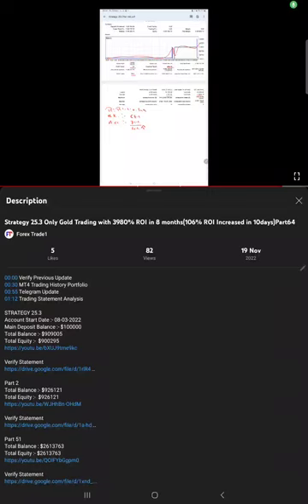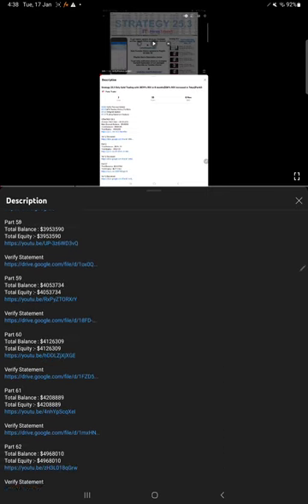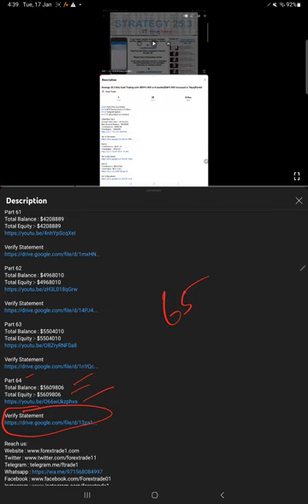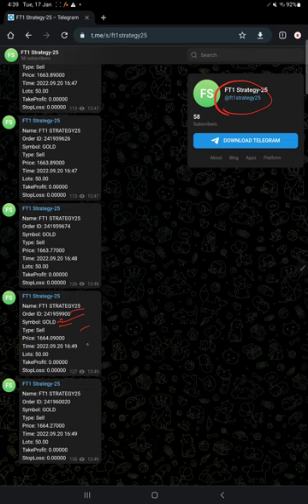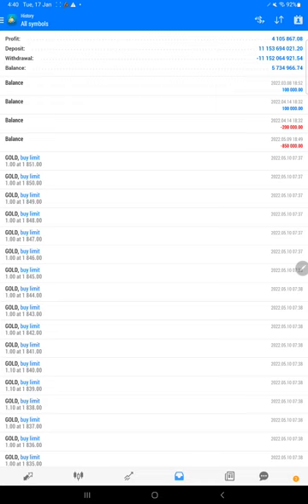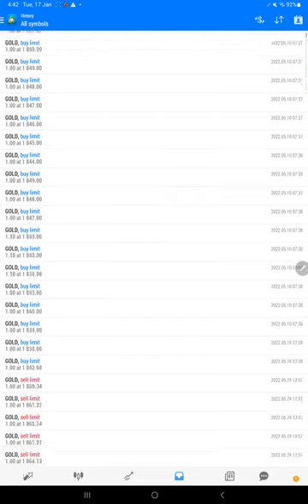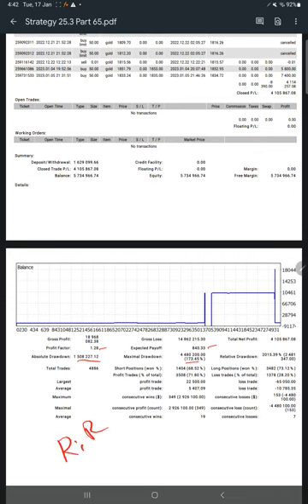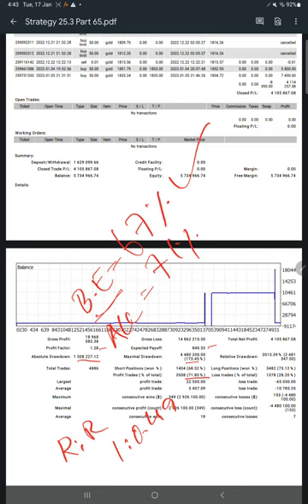Strategy 25.3 Only Gold Trading with 4105% ROI in 10 months(125% ROI Increased in 2 Months )Part65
00:00 Introduction
00:10 Verify Previous Update
01:30 Telegram Update
02:10 MT4 Trading History Portfolio
03:15 Trading Statement Analysis